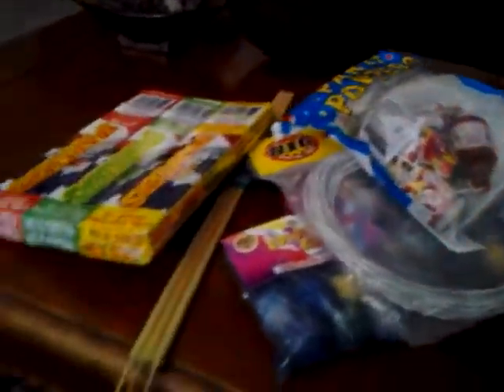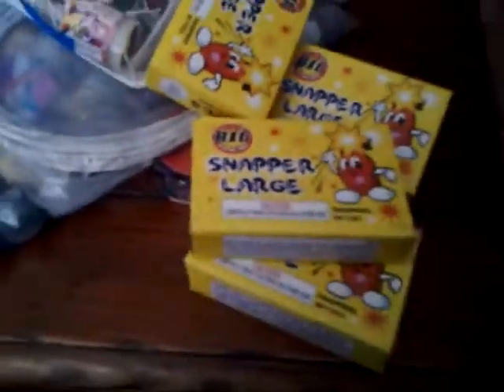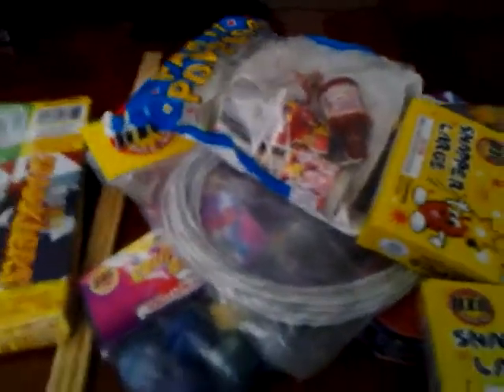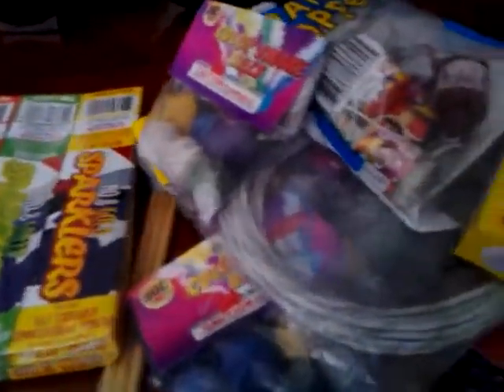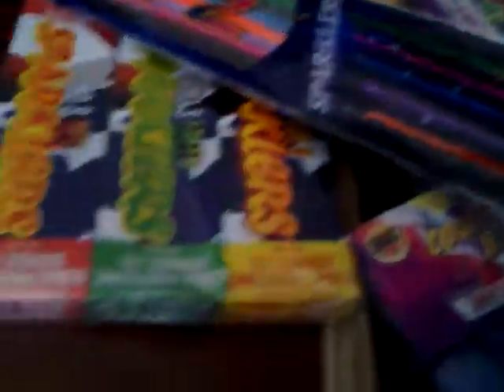Pyro Direct Order Unboxing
I bought all these goodies from Pyrodirect.com for about $30. Shout out to Baker0158 for giving me those free fireworks on his contest.